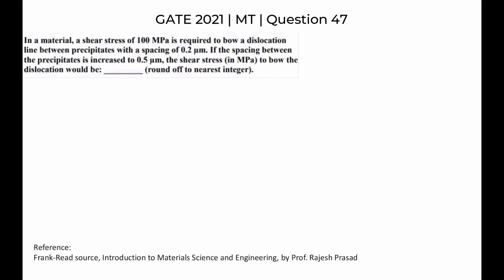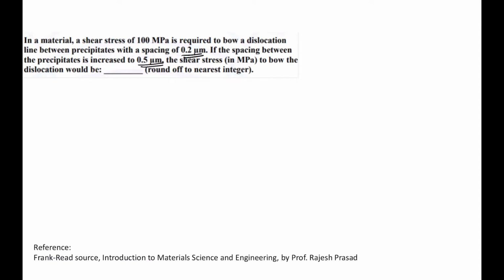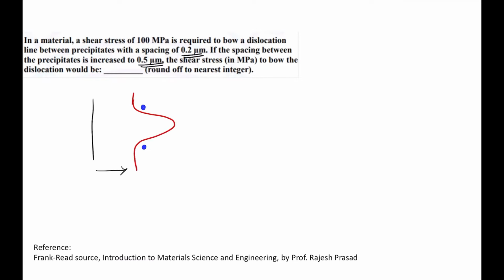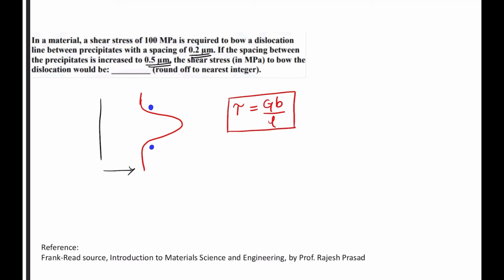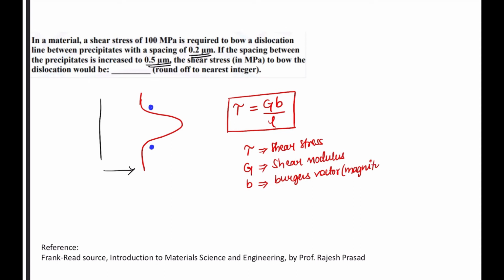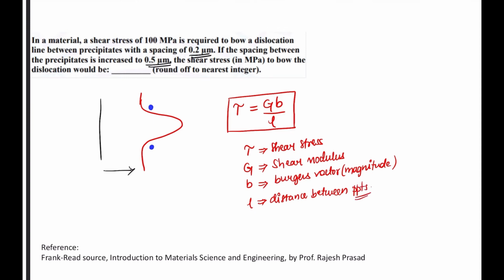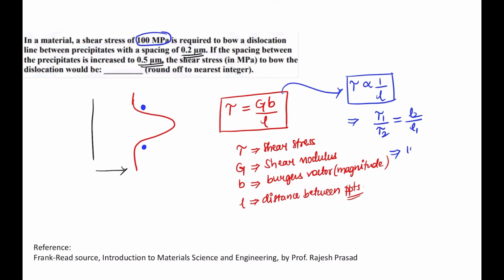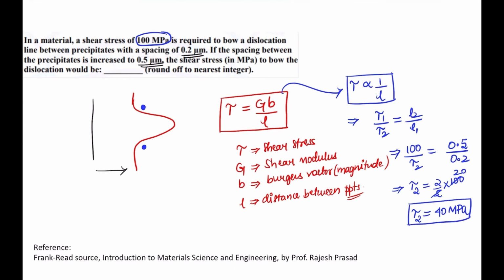Q47 MT 2021